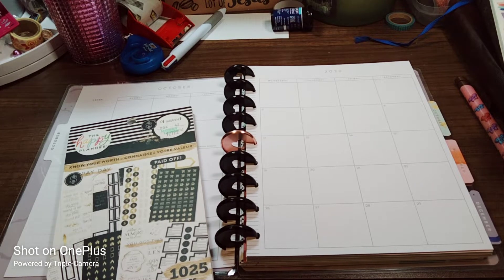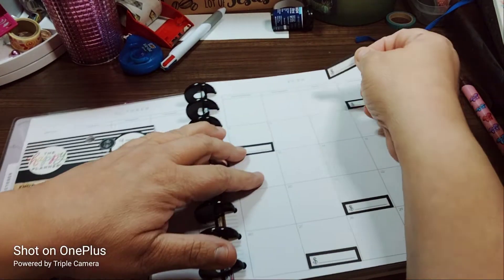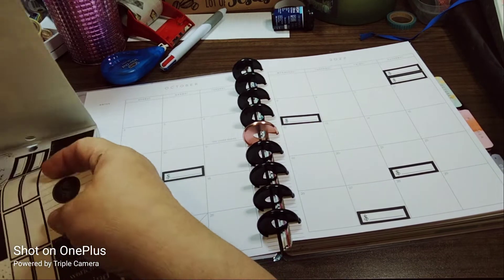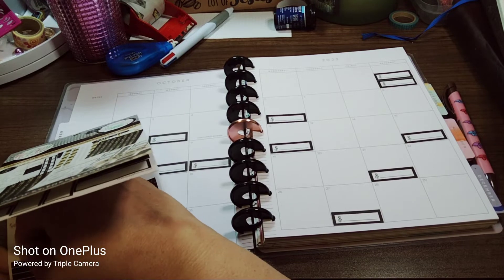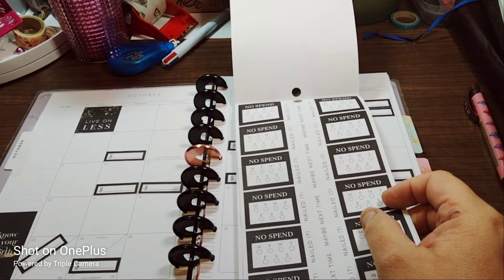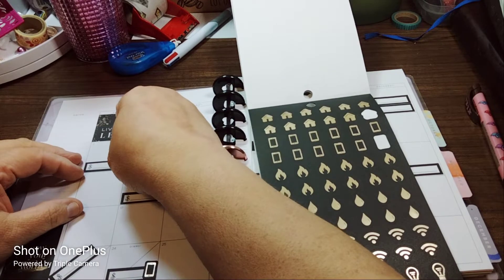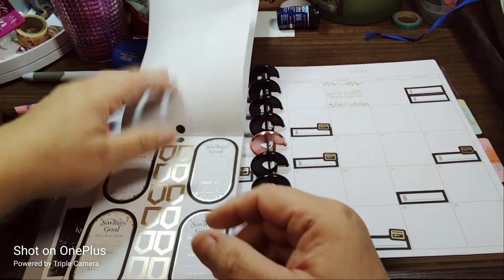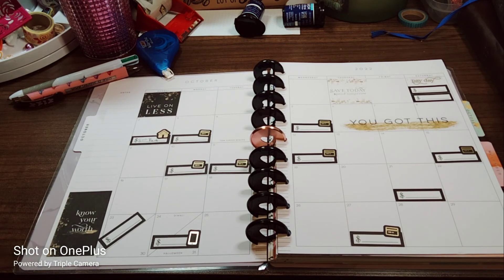Decorate With Me: October Monthly 2022 | The Classic Happy Planner | Know Your Worth Sticker Book